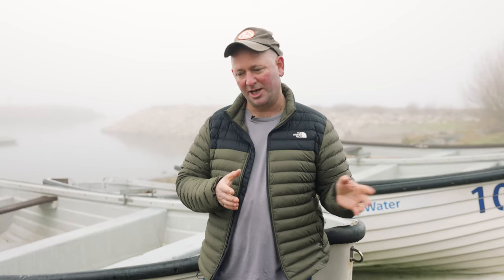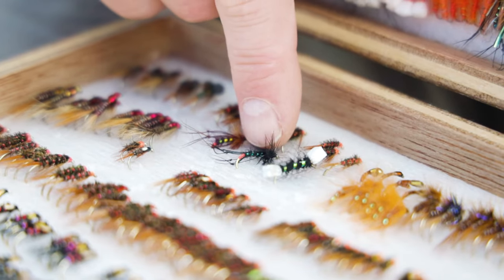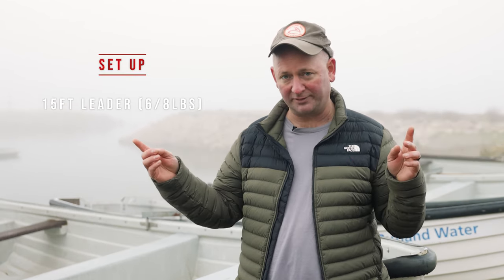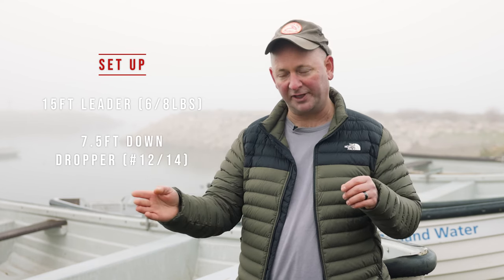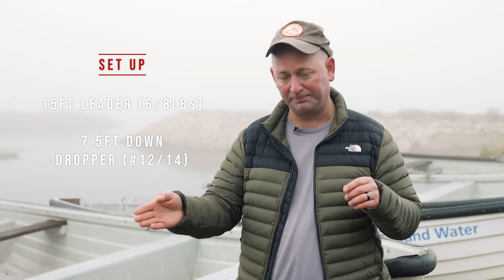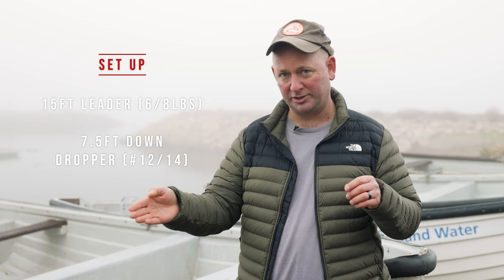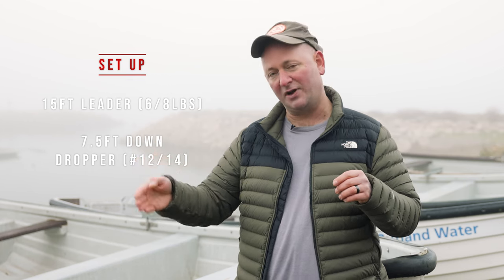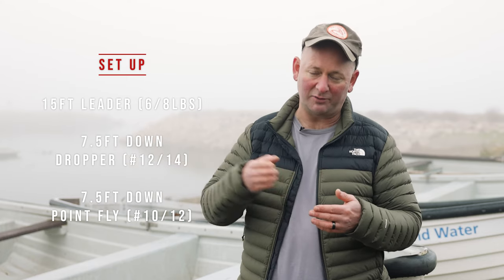Fishing Dry Flies in Stillwaters with Rob Edmunds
Dry flies are a seriously overlooked as a tactic on stillwaters. In this video, stillwater expert and competition angler Rob Edmunds walks us through why you should consider fishing dries more often. This is a great tactic from July to September, especially towards the end of the day.
To see what flies are hot on stillwaters right now, head to our